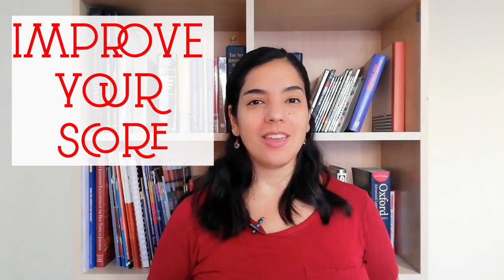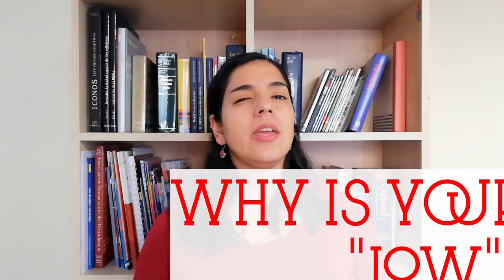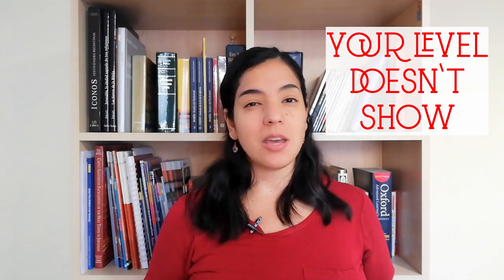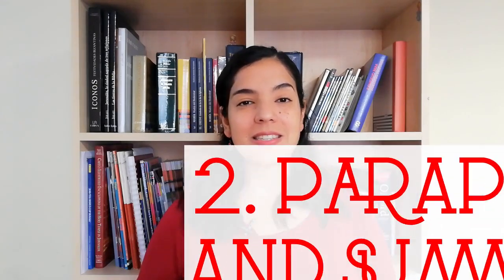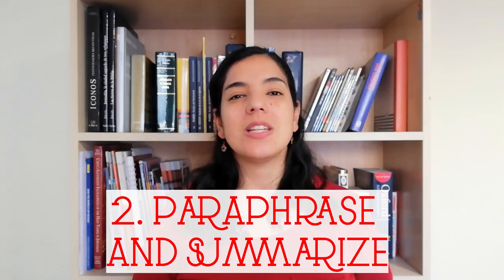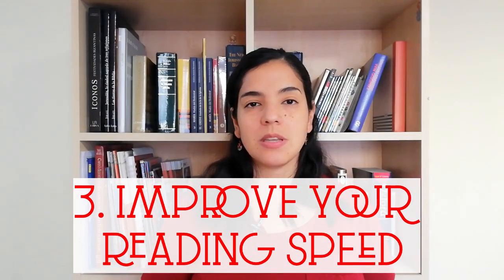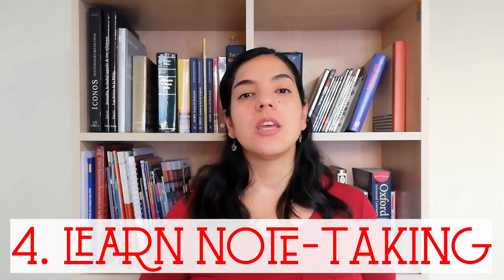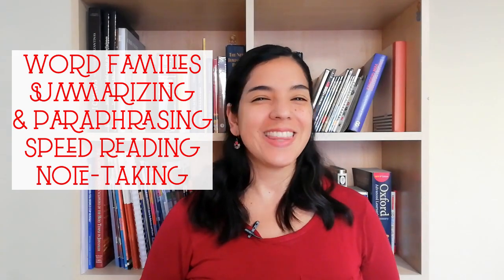How to improve your TOEFL or IELTS score - Freeae - Geraldine's Free Academic English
Invest time getting to know  your current level of English

                               this site evaluates separately:
                                listening (British)
                                vocabulary
                                reading
                                grammar

COMPARE YOUR LEVEL TO YOUR REQUIRED SCORE:
TOEFL